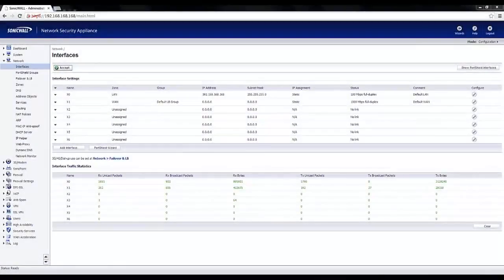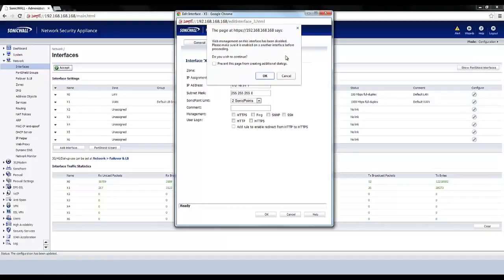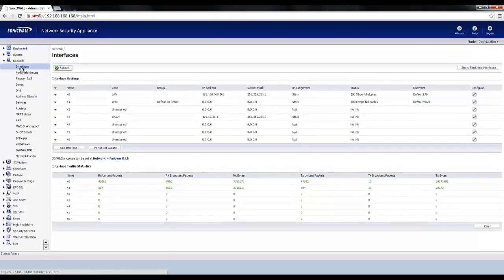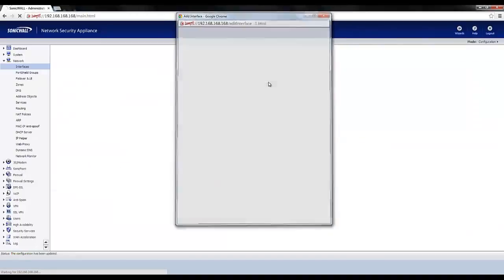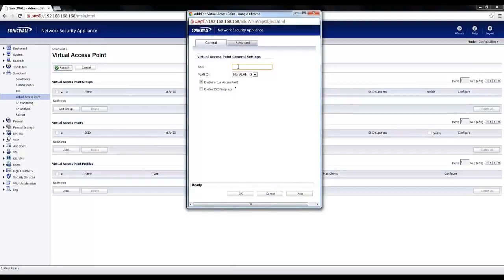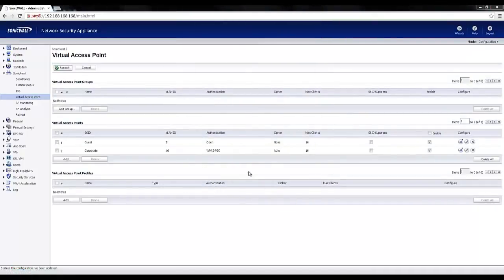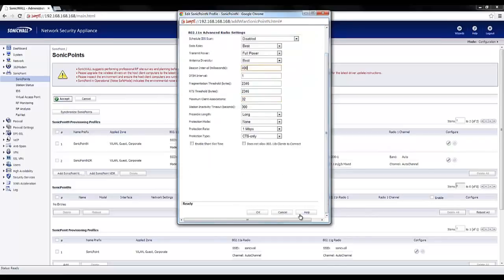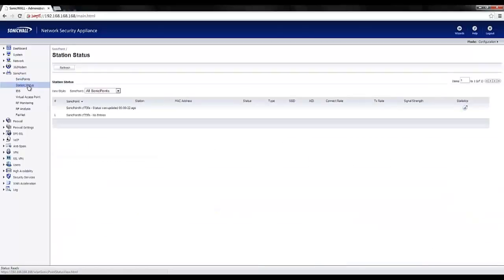How to configure two wireless networks on a SonicWall